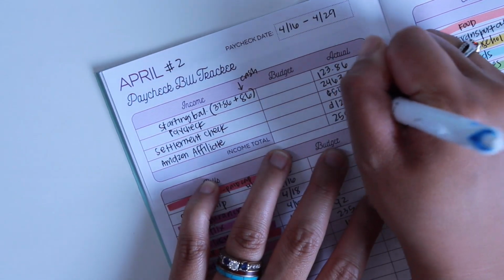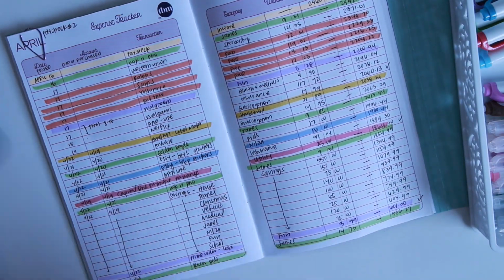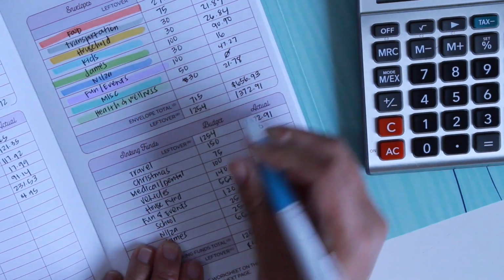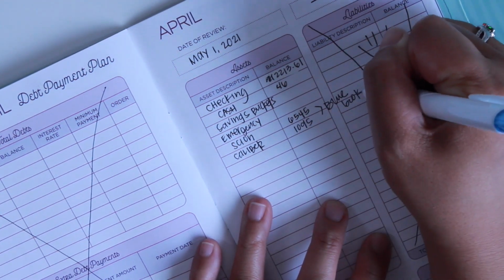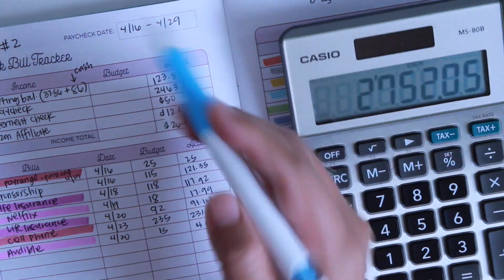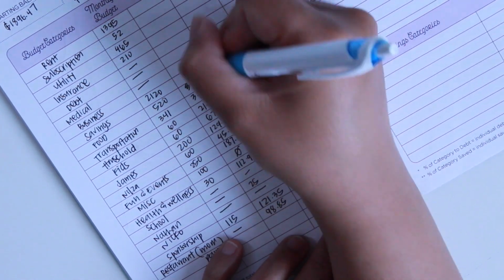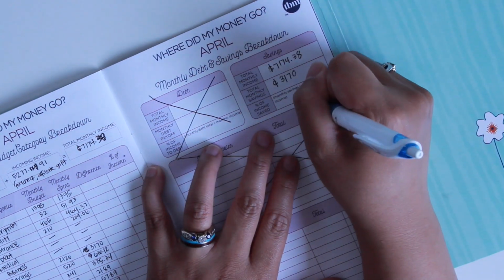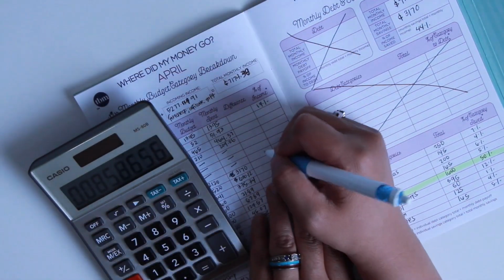My Process For Closing Out Our Budget | BBP Workbook | April 2021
Hey budget fam! Today I am going through my process of how to close out both a biweekly paycheck budget and monthly budget.

Hey there! So glad you’re here!
My name is Nilza. I’m a wife, mom, and budget nerd turned budget coach. I fell in love with personal finance when my husband and I decided to finally conquer our debt and be better with our money. I went from being financially stressed to financially confident!
I am passionate about helping financially stressed out moms gain control over their money and empower them to be confident with their financial decisions.

FOR MORE BBP WORKBOOK VIDEOS 🎥

★ Pear Mint Paper

I don’t make money off of this code. The shop owner was kind enough to offer a code for my fellow budget nerds who love to use stickers in their budget planners (she also makes stickers for the Live Rich Planner as well).